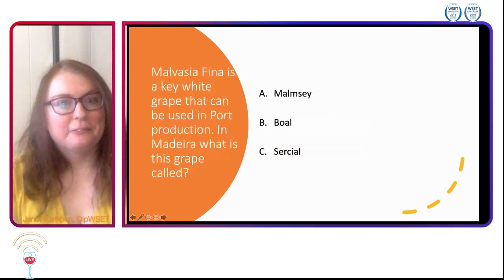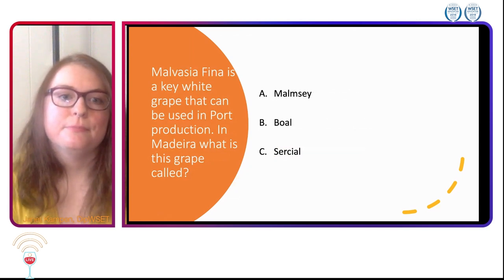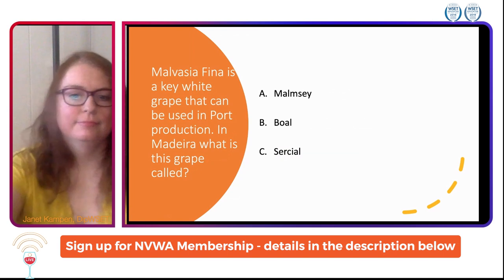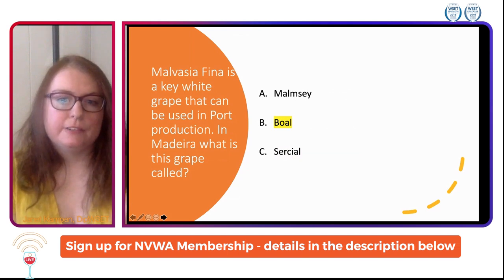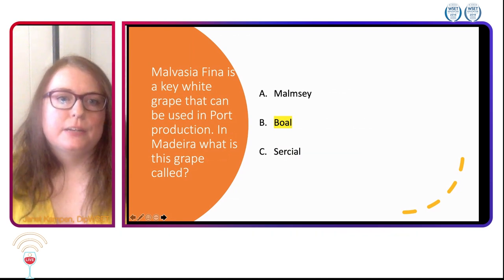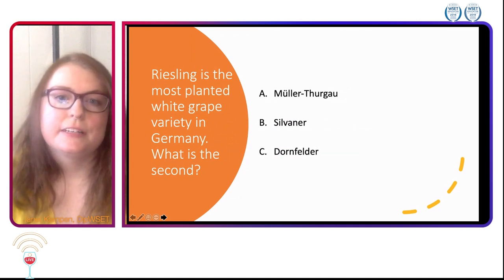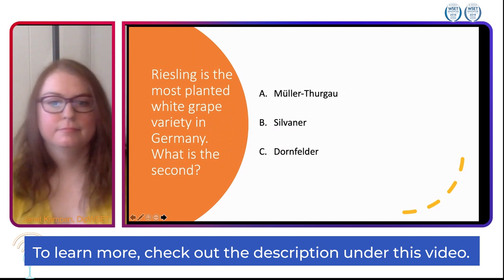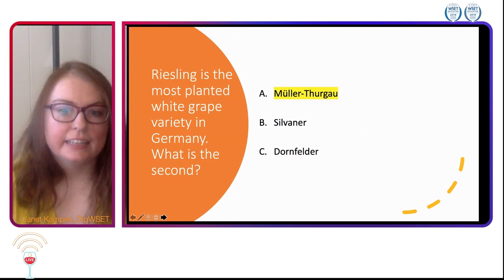Wine Trivia 2 - Napa Valley Wine Academy - Janet Casey